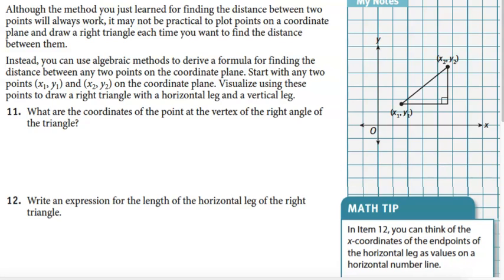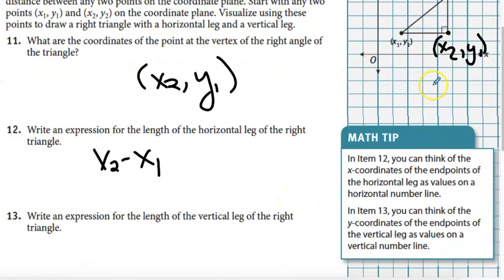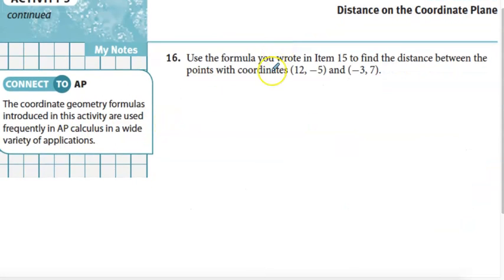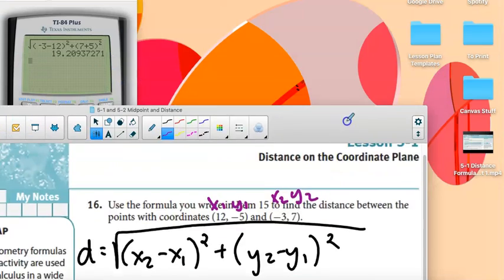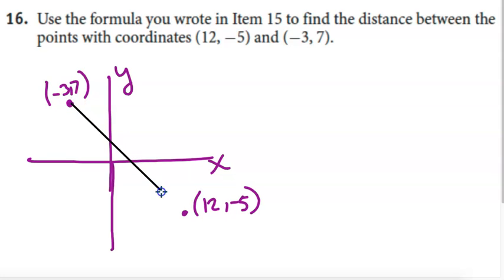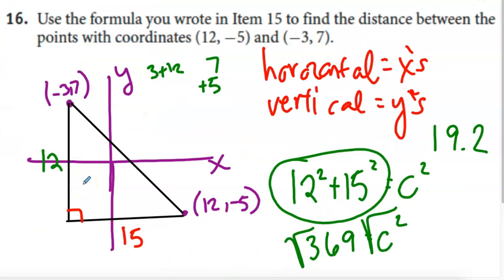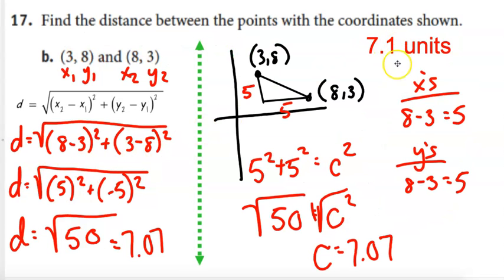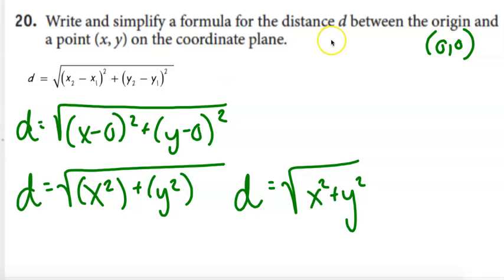5-2 Distance Formula Part 2